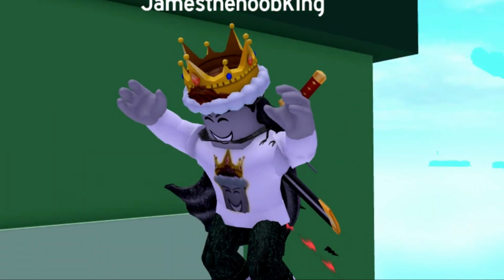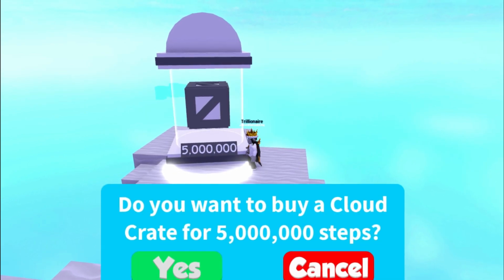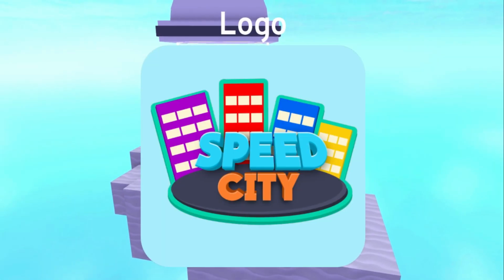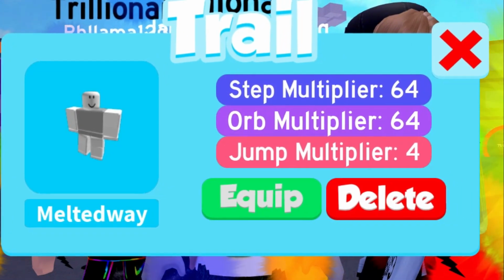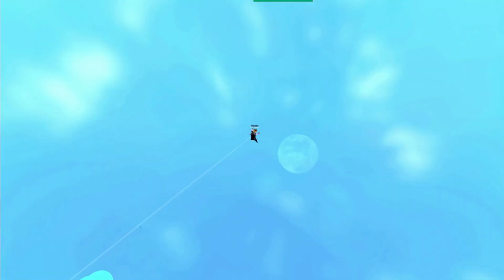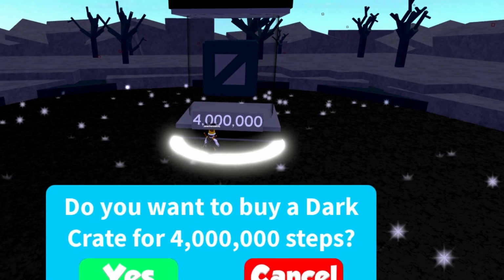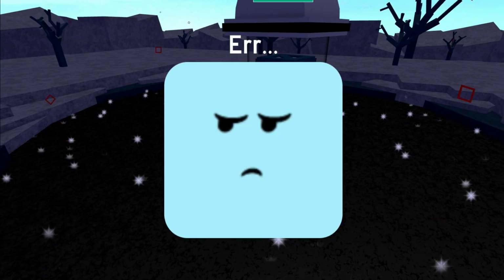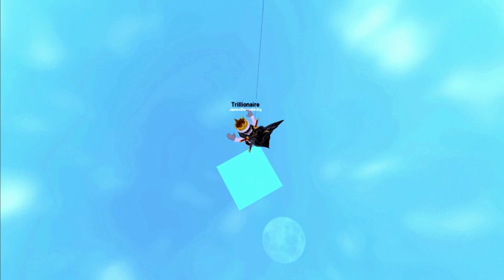HOW TO GET THE MELTED WAY TRAIL! SPEED CITY (Roblox)